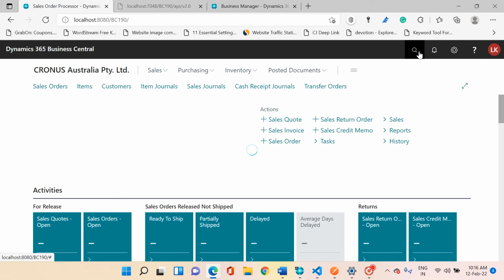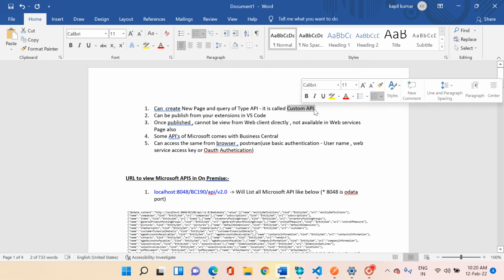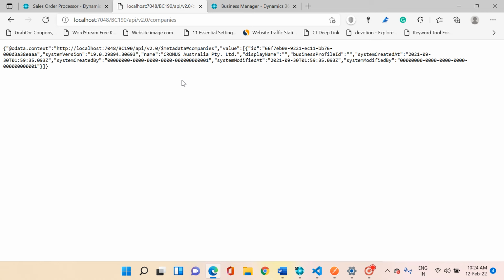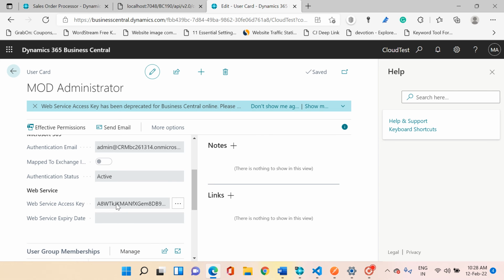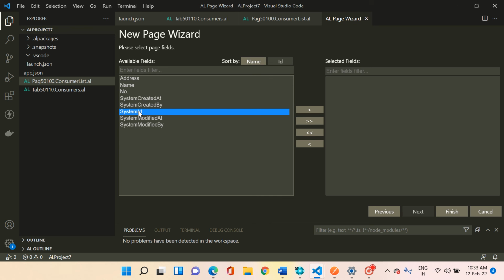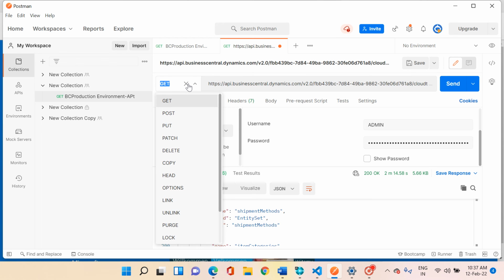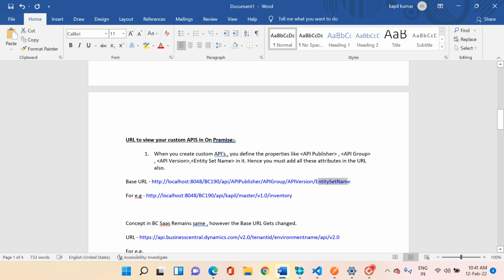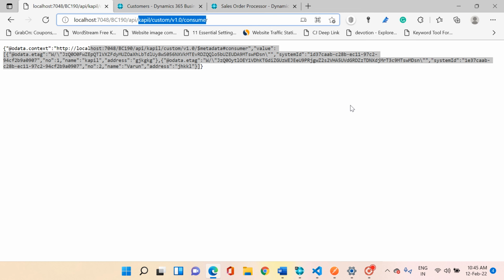Developing API Pages in Business Central Cloud & On-Prem Versions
In this Video, we have learned the following:-

1. What are Webservices & API
2. What are Microsoft API and how to access them in On-Prem & Cloud
3. What are custom API and how to develop them in on-Prem & Cloud
4. how to publish and access the custom API